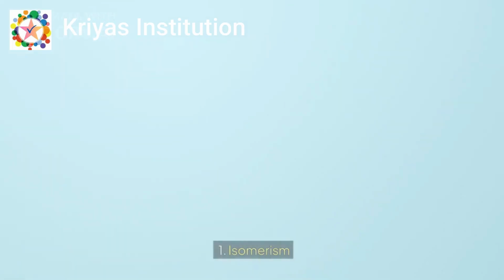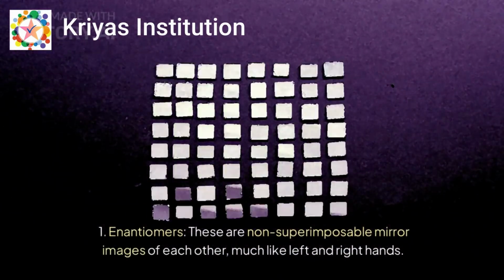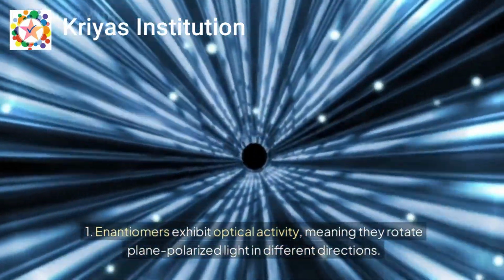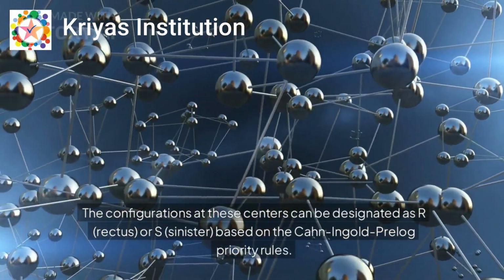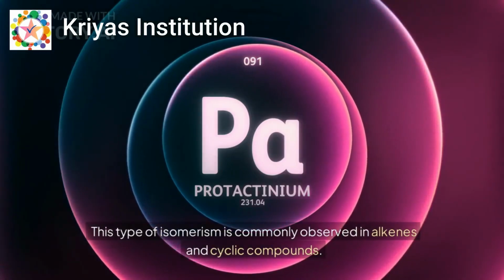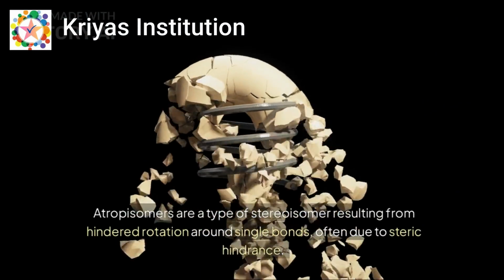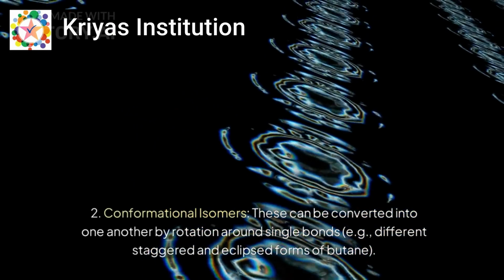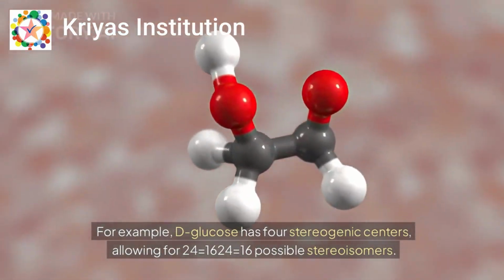Basic concepts of stereo chemistry#chemistry education # organic chemistry